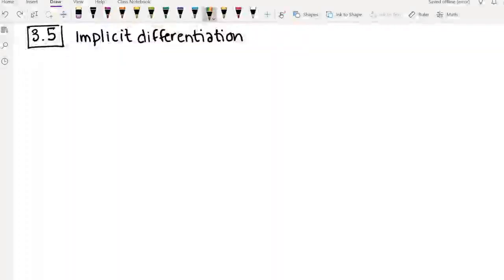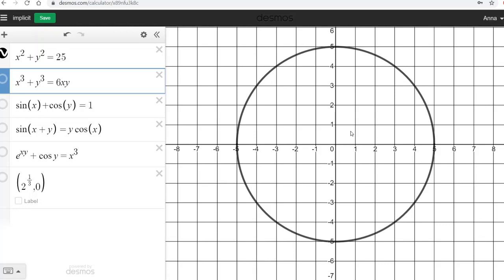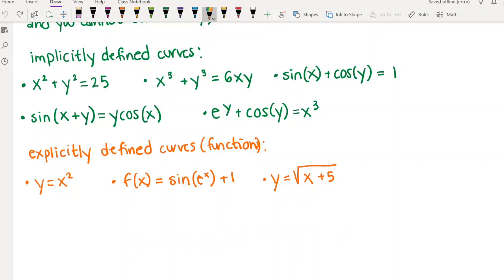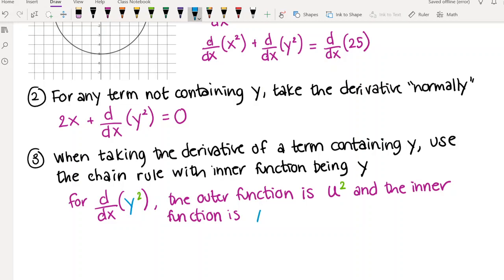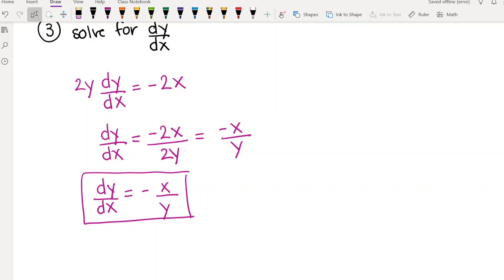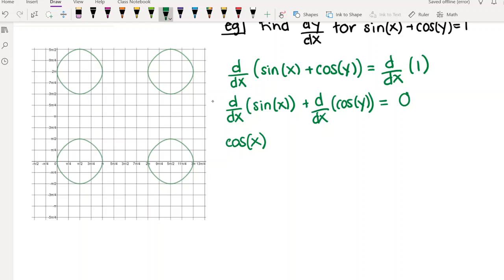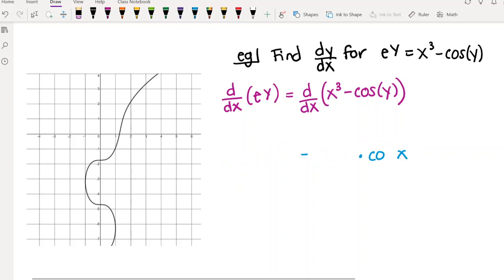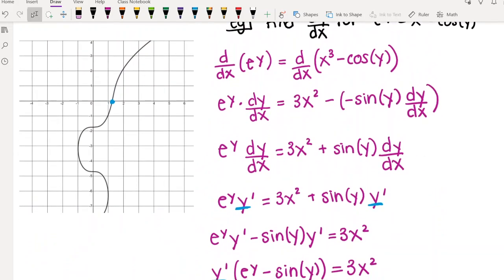151 3.5: Implicit Differentiation Part 1